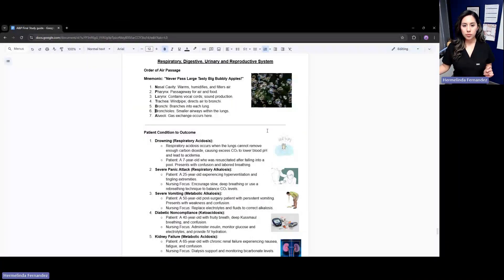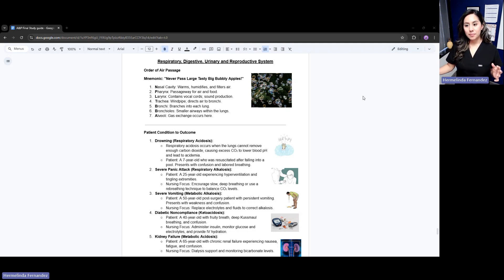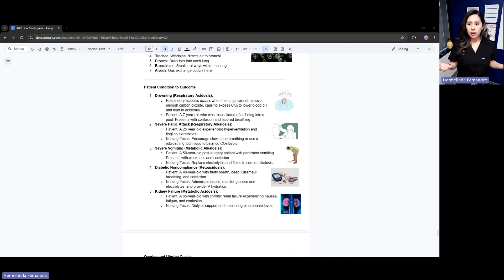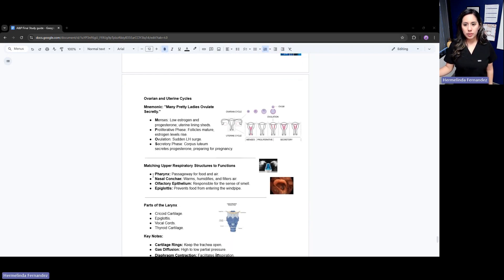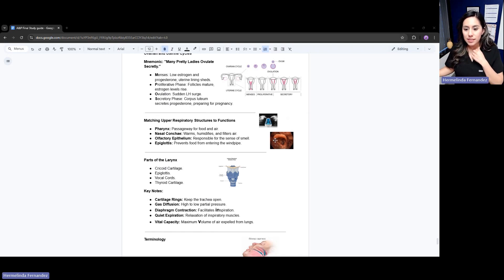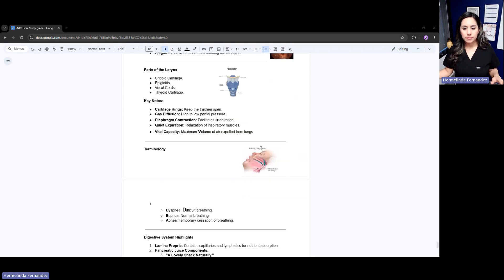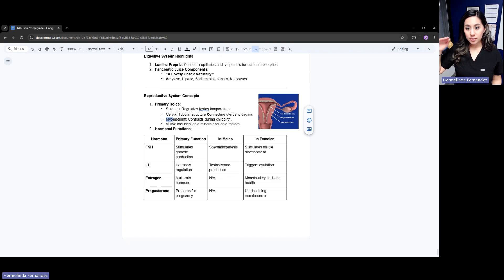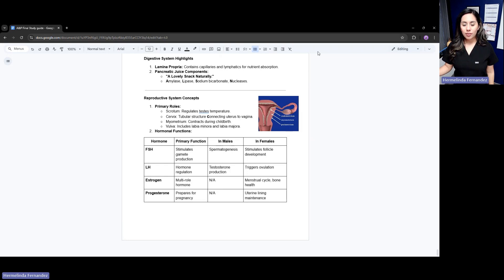Anatomy and Physiology 2 - Final Review: Respiratory, Digestive, Urinary and Reproductive System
This review module offers a comprehensive recap of the key concepts from the semester, focusing on the Respiratory, Digestive, Urinary, and Reproductive Systems. Designed to prepare students for their final assessment, it emphasizes the structure, function, and interrelationships of these systems within the human body.

Topics include:
Respiratory System: Gas exchange mechanisms, anatomy of airways, and regulation of breathing.
Digestive System: Pathway of digestion, enzymatic processes, and nutrient absorption.
Urinary System: Filtration, urine formation, and regulation of fluid and electrolytes.
Reproductive System: Male and female anatomy, hormonal regulation, and gametogenesis.